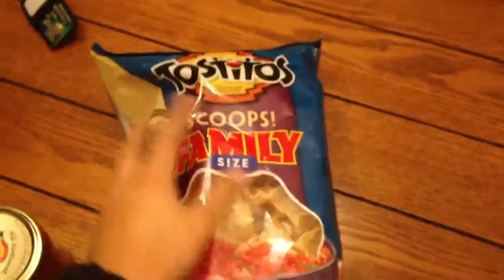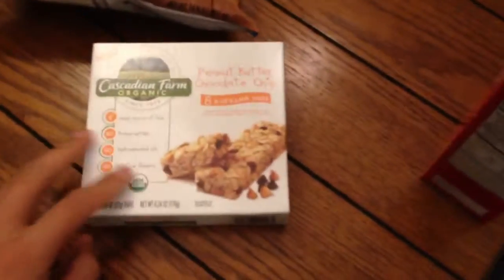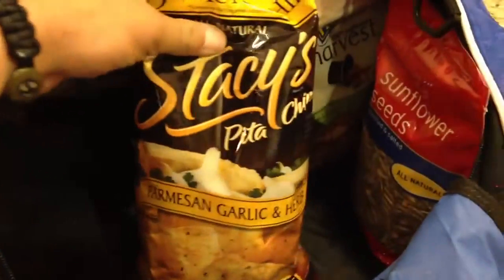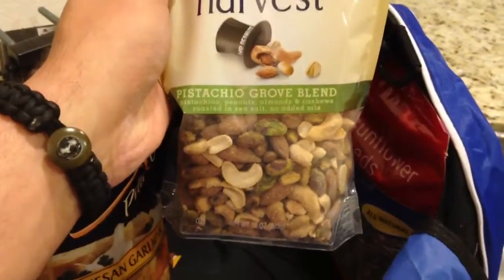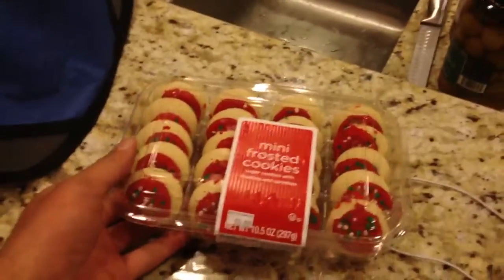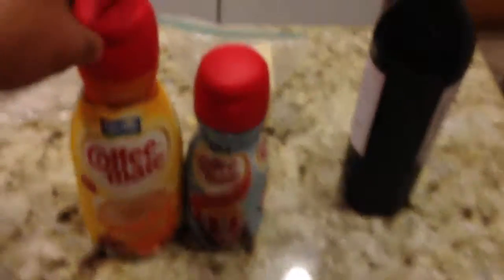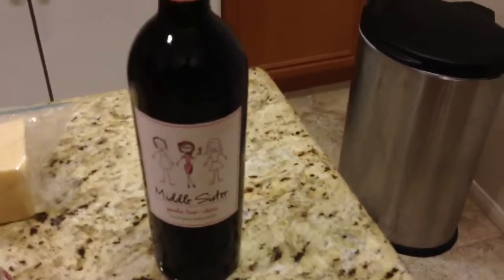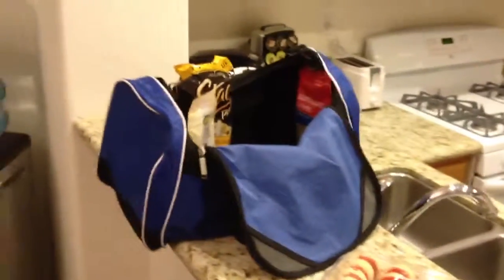Getting ready for mammoth Ca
Find out what we've bought at the store so we can take as snacks while we drive up to Mammoth and what we're bringing